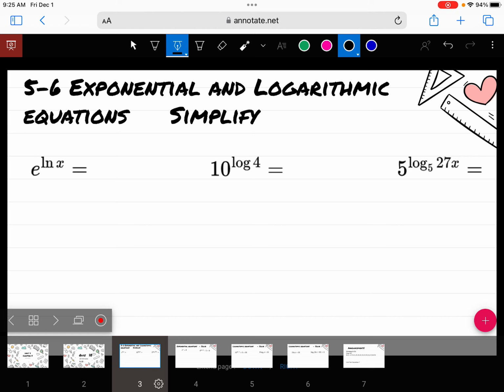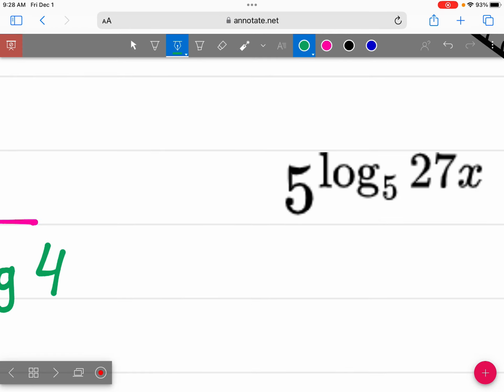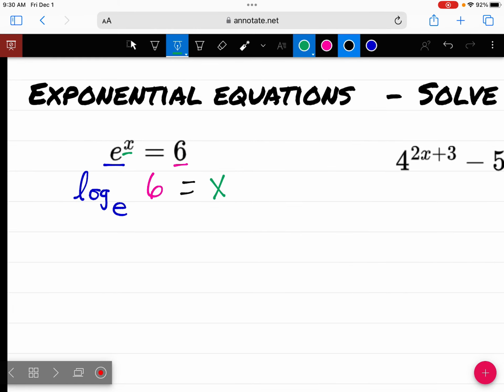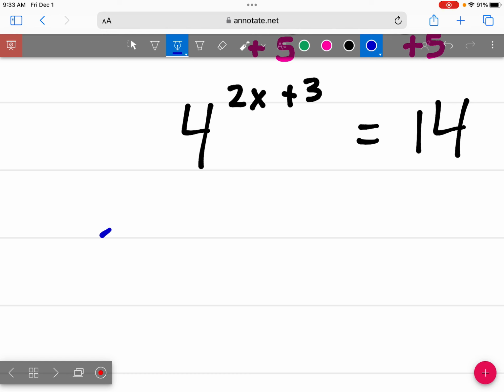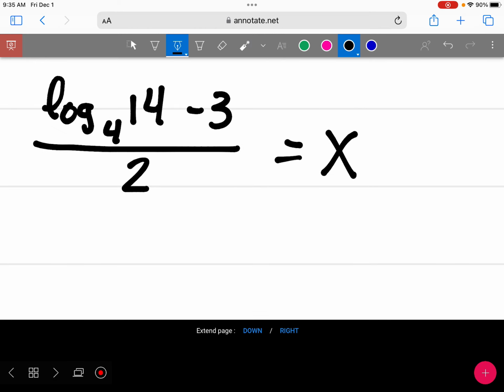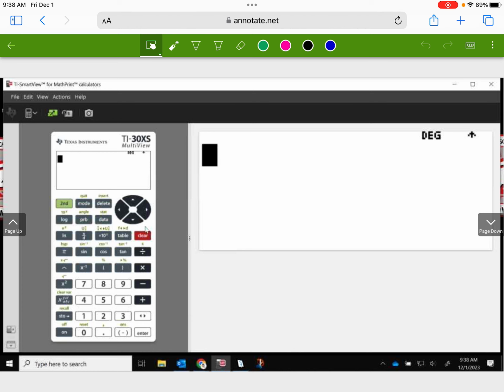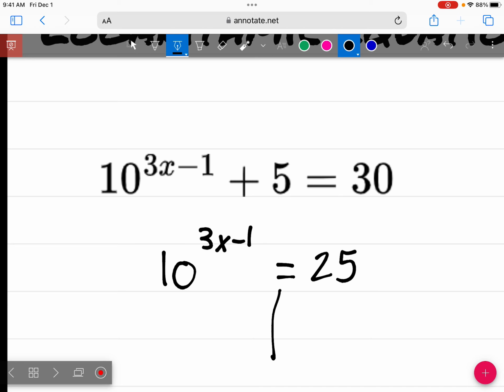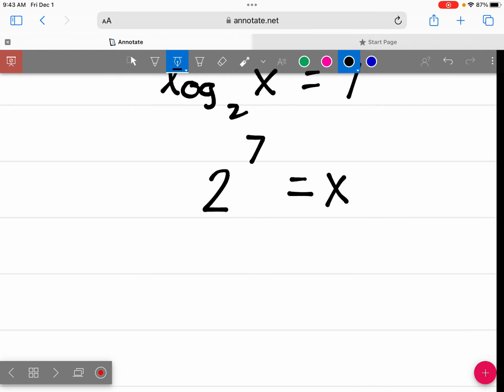Pre cal 12\1